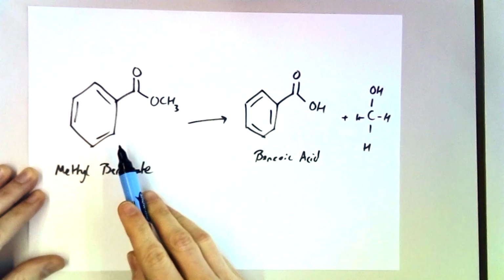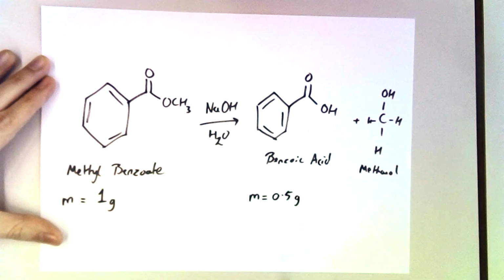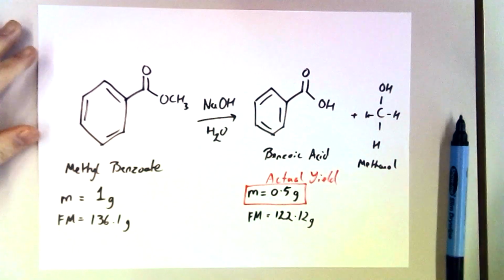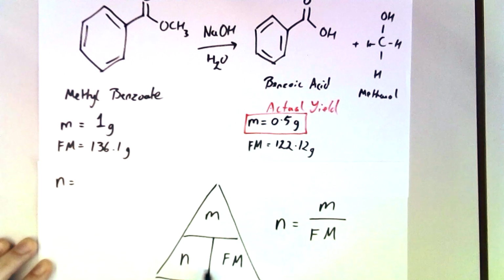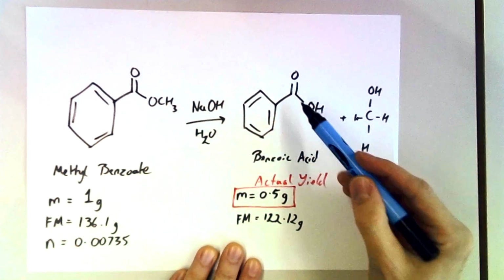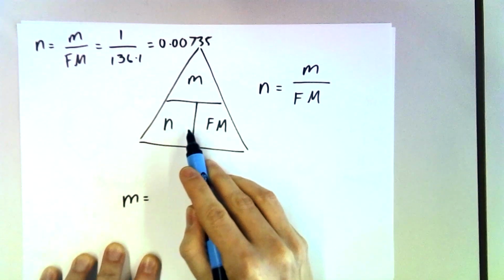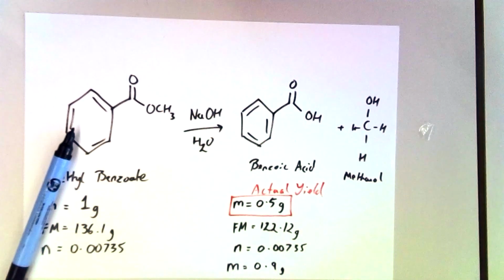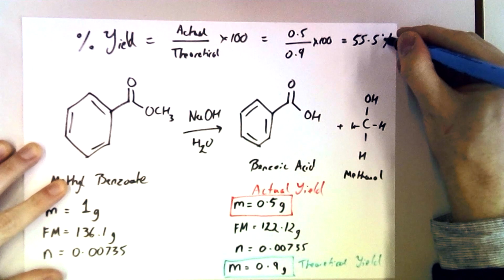The EASY WAY to calculate %Yield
Hello, in this video Mark explains how to calculate percentage yield and theoretical yield. In the example Mark is showing how the carboxylic acid benzoic acid is made from the hydrolysis of methyl benzoate.

m = mass
n = number of moles
FM = formula mass